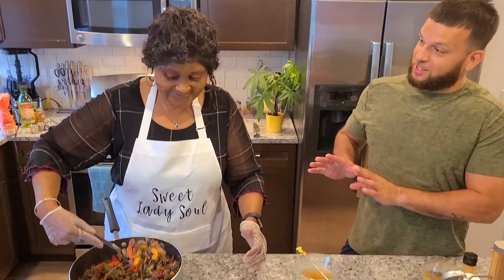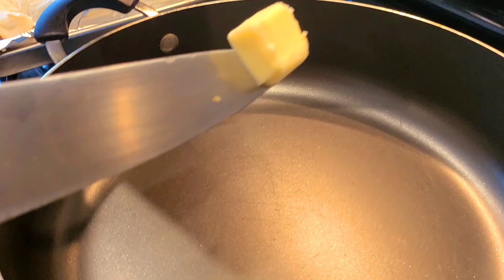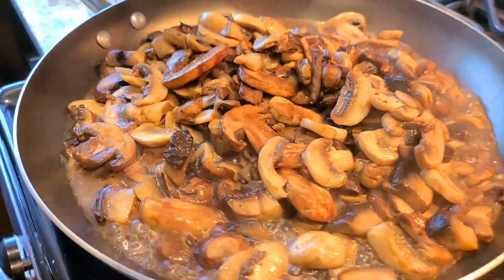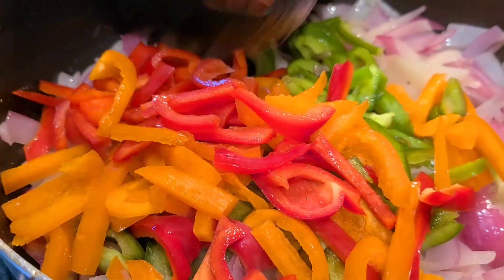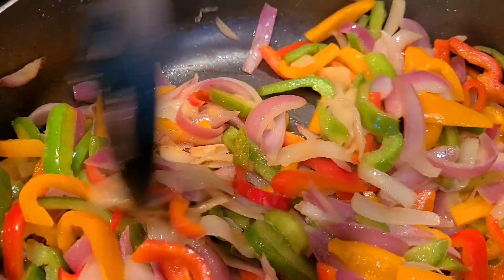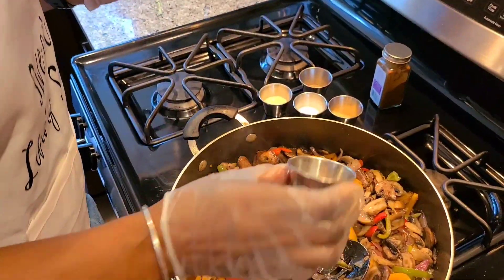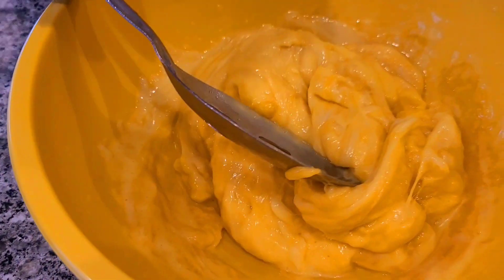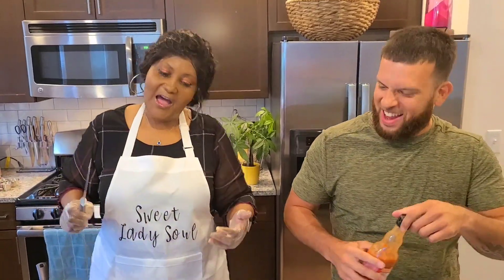Mushroom Philly Cheesesteaks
These philly cheesesteaks are next level!!🤯

This recipe calls for 3 to 4 different mushrooms  - I used Portabella baby portabella and white mushrooms
1 yellow onion
1 red onion
1 green pepper
1 orange pepper
1 red pepper
1 cup of sharp cheese
1 cup of mozzarella cheese
1 cup of Colby Jack cheese
Wedge bread
1 stick of Butter
Generous tablespoon of garlic, onion powder, pepper, season salt, cayene pepper
1/2 tablespoon Worcestershire sauce

Sautee onions and peppers for 10 min with olive oil and butter
Take bread and brush with melted butter in oven 350 degrees for 10 minutes!
You can use processed cheese and melt in microwave
Other cheeses used will require a roux please refer to my mac and cheese video to see that process

SweetLadySoul.com